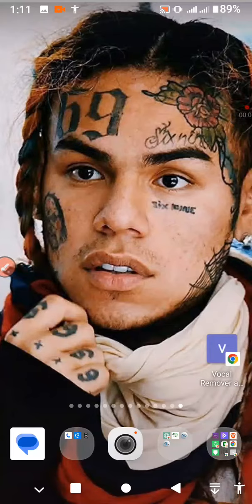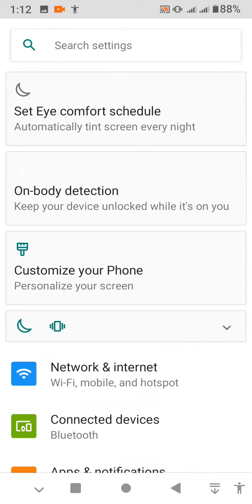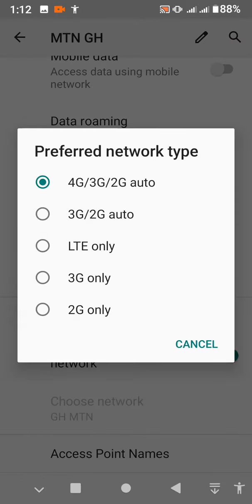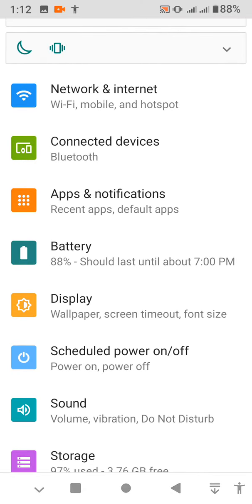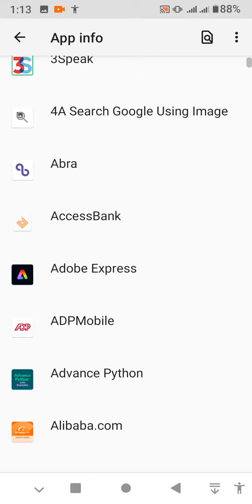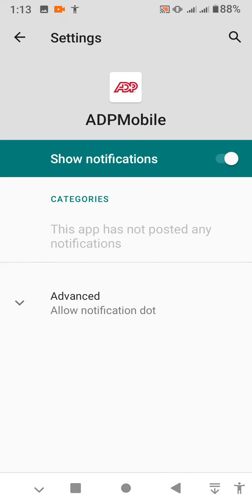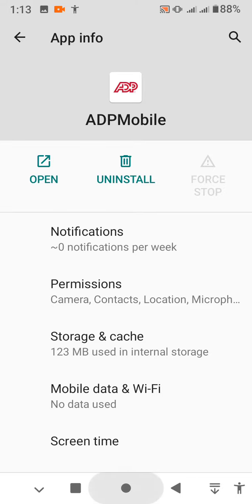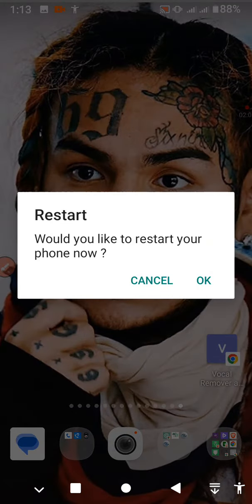How to fix ADP Mobile black Screen problem | ADP Mobile black Screen Fixed